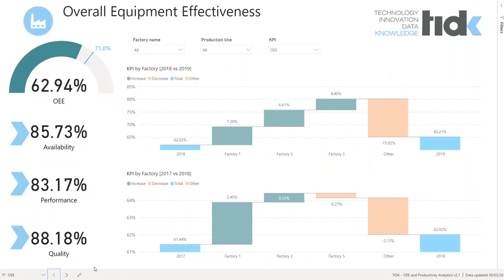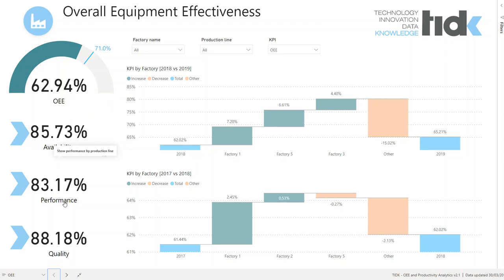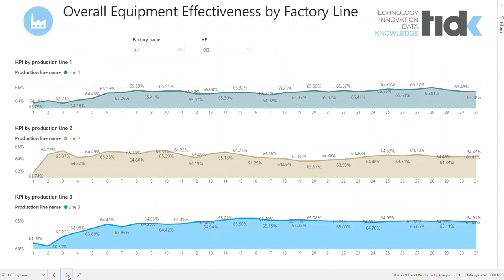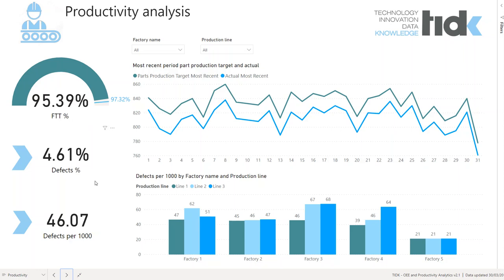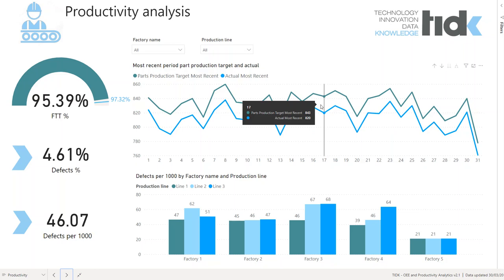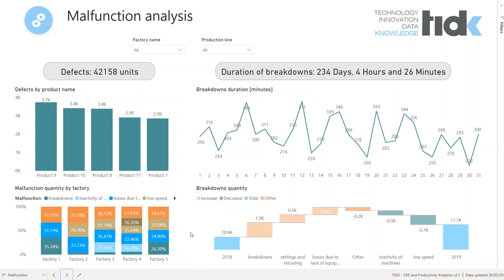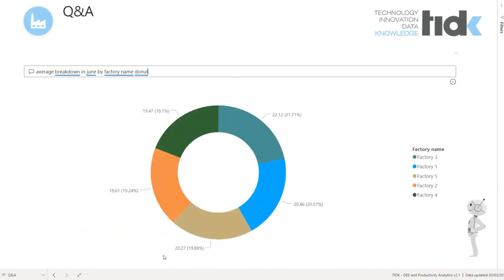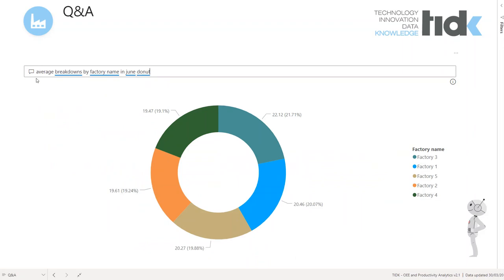OEE and Productivity Analytics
The Power BI report enables analysis of Overall Equipment Effectiveness. The KPI measures how equipment in production plant is utilized compared to its full potential. It is calculated as a product of three separate indicators:
Availability – the ratio of run time to planned production time.
Performance – speed at which the factory line runs as a percantage of its designed speed.
Quality – percentage of good units to all products.

The OEE is calculated according to the formula: Availability x Performance x Quality. An OEE score of 100% means perfect production. Score of 85% is considered world class for discrete manufacturers and 60% is typical score but there is a room for improvement.